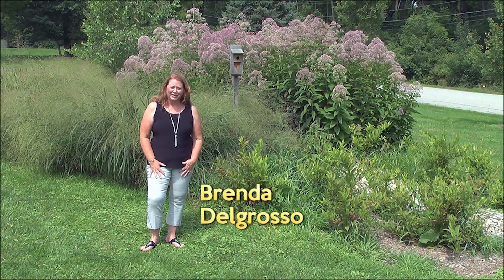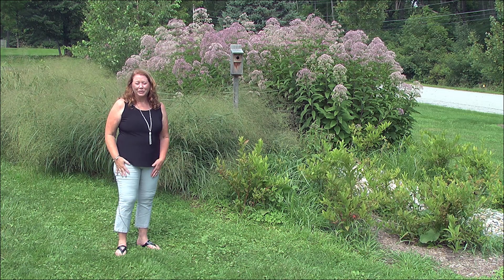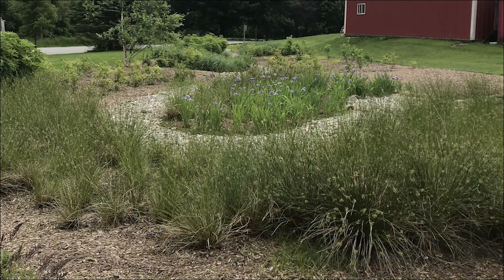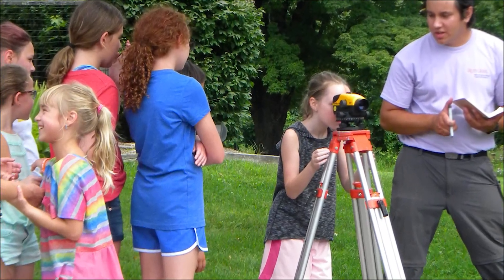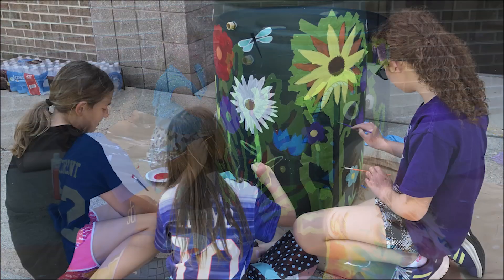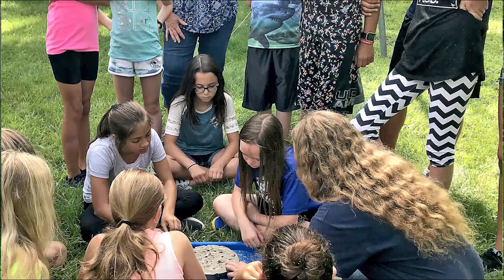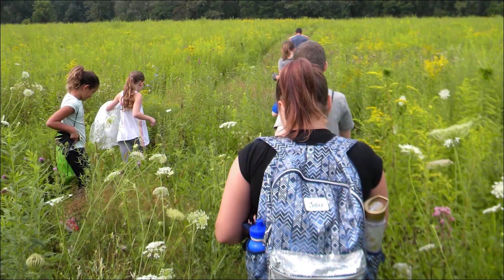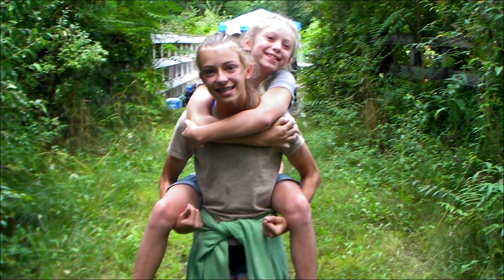Paulins Kill Hero: Brenda Delgrosso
This is the first in a series featuring individuals making a difference in improving water quality in the Highlands and Ridge & Valley regions of New Jersey. Twelve environmental and conservation organizations are working together to protect the quality of drinking water in northwestern NJ, part of the 4-state Delaware River Watershed Initiative.